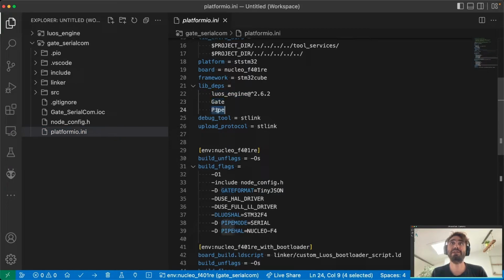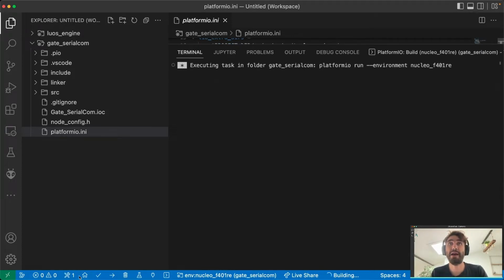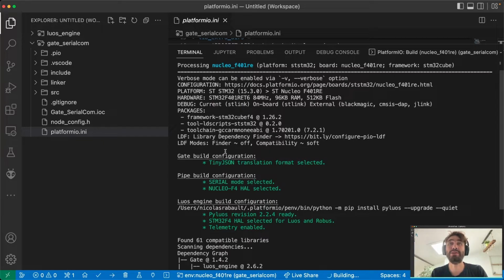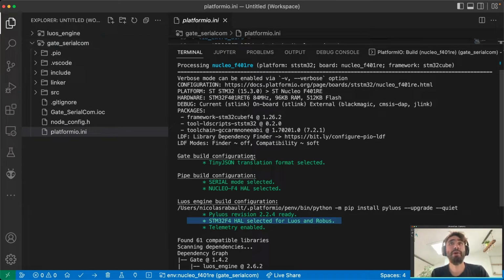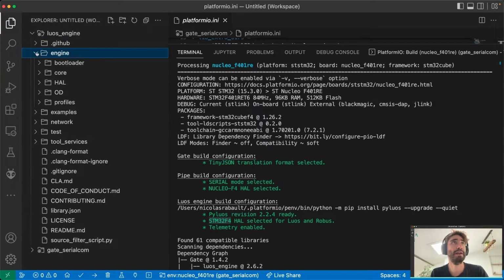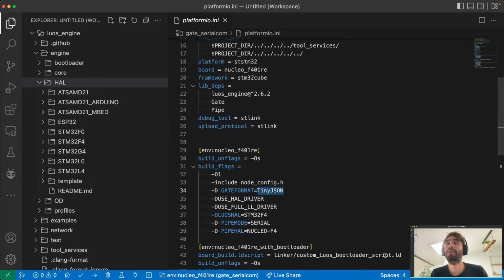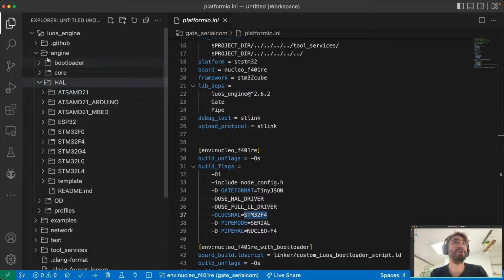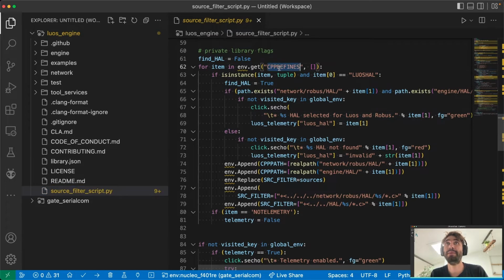How to deal with multiple Hardware on your Platformio libraries.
You have different pieces of code that you have to include or not depending on specific configurations on Platformio 🤔 ?
This tutorial is made for you 👌 !

Any trouble? Ask me (Nico 🤙) on the Luos Discord

In this video, I use Platformio advanced scripting features to provide a configuration interface to your code libraries.